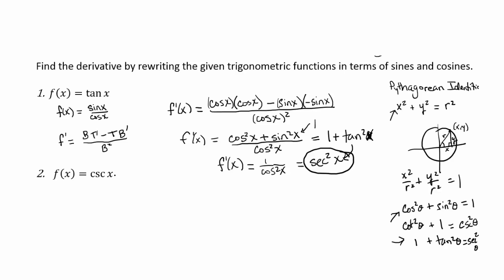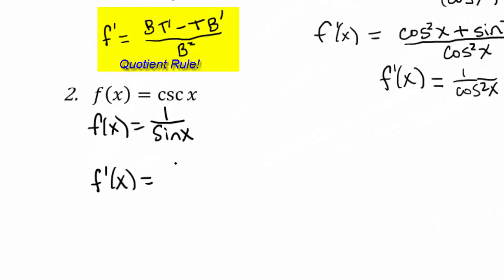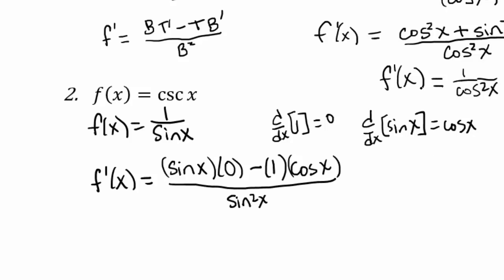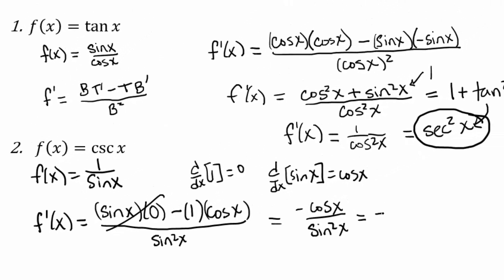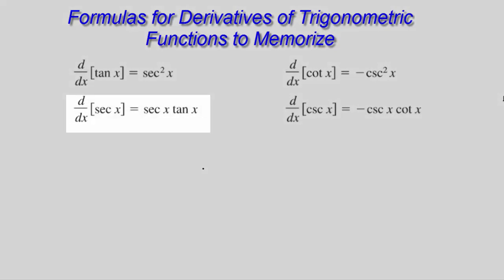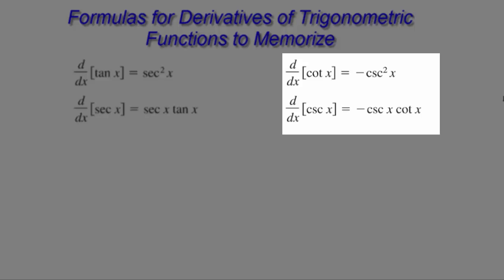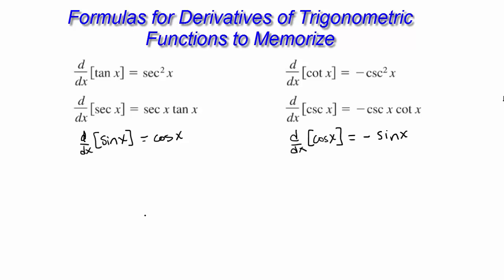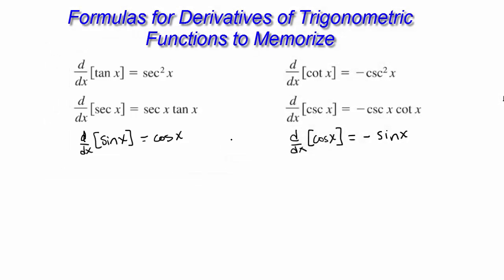Use Quotient Rule to Find Derivative of Cosecant and How to Memorize Derivatives of Trig Functions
This video is the second part of a pair deomonstrating how to find derivatives of trigonometric functions, such as the tangent and the cosecant, using our knowledge of the derivatives of sines and cosines combined with the Quotient Rule.  There are many ways to write these derivatives, because of Trigonometric Identities, but the common ways, given in this video, are the easiest to memorize, because of certain observable patterns.